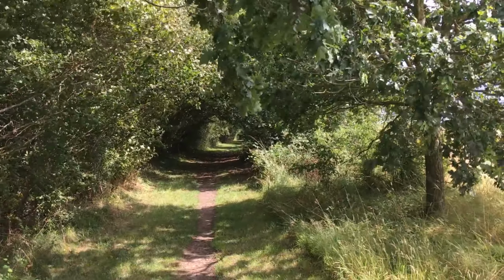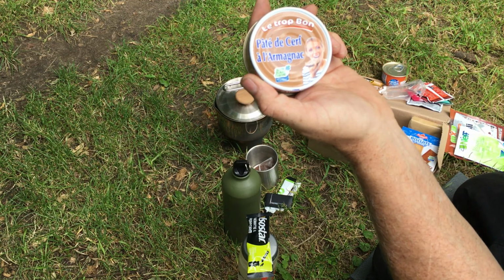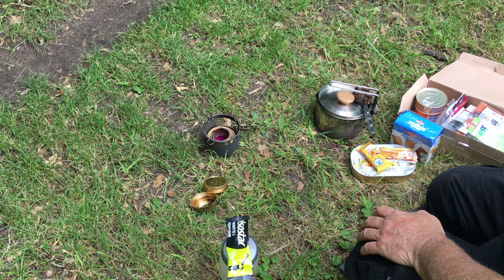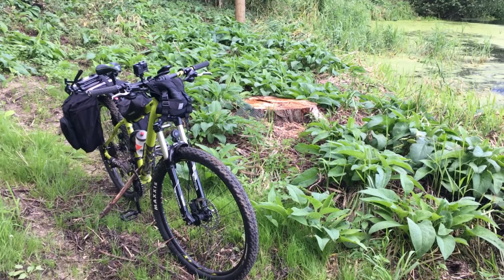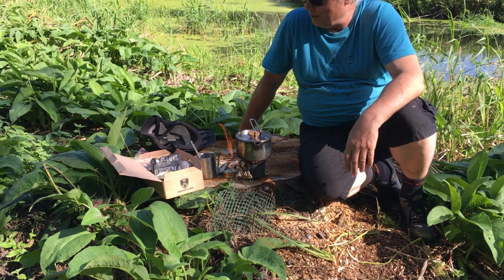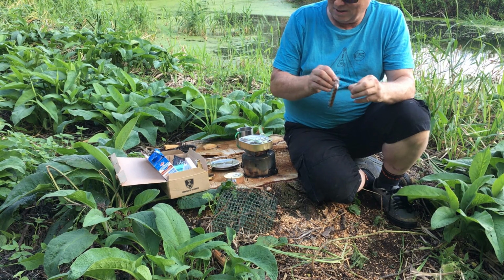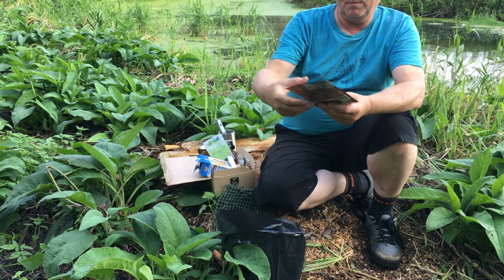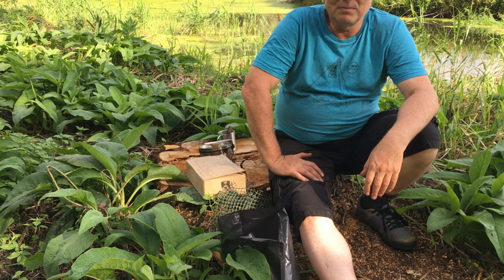A bike ride and a French ration pack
A local ride on 'Voodoo Vince', taking in the local scenery with a look and taste of a French Army ration pack ( menu 9). Apologies for the deletion and reloading of this one, my fault for not checking the editing properly before putting the video up. It's all sorted now!